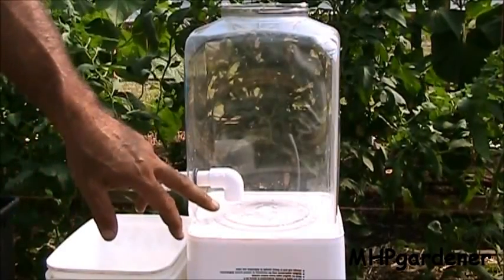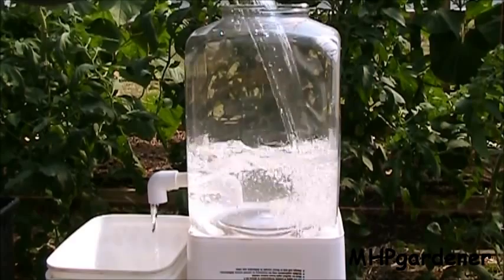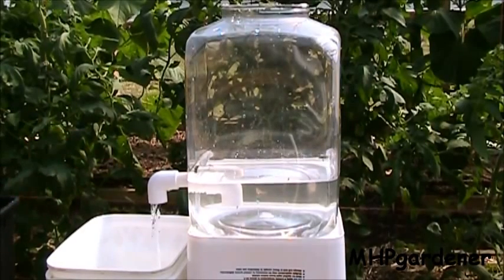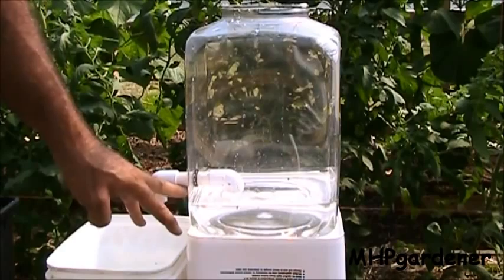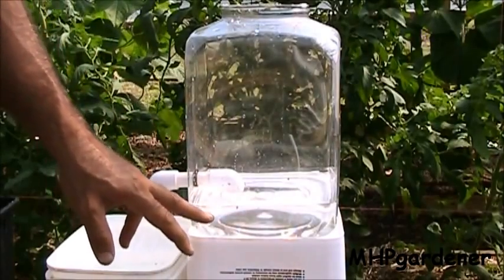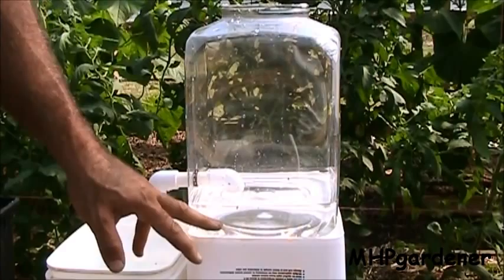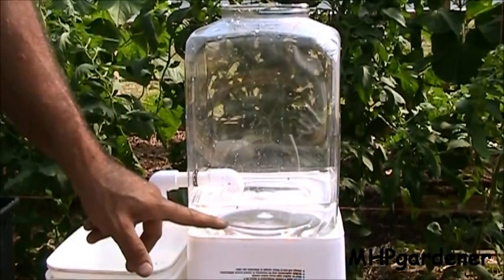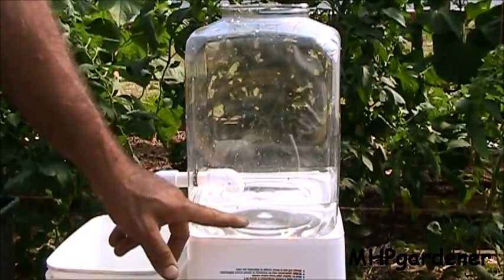BATO (Dutch Bucket) Hydroponics How It Works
Dutch Bucket Hydroponics How It Works...